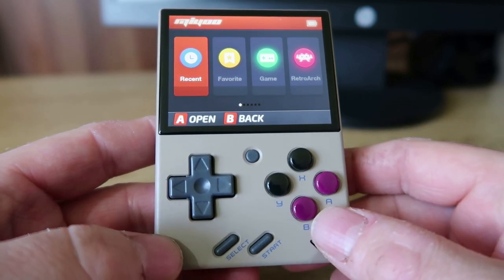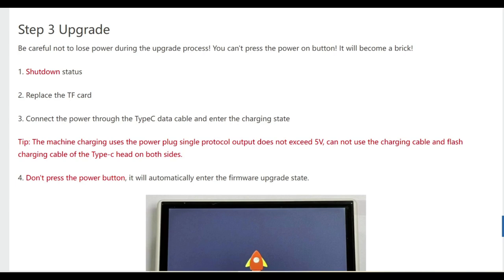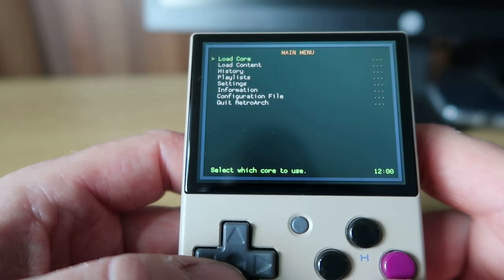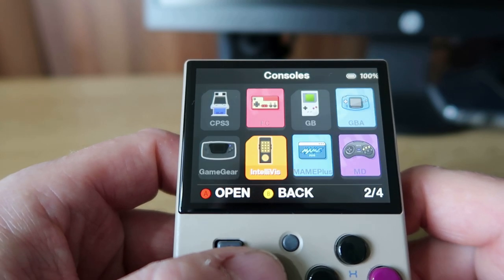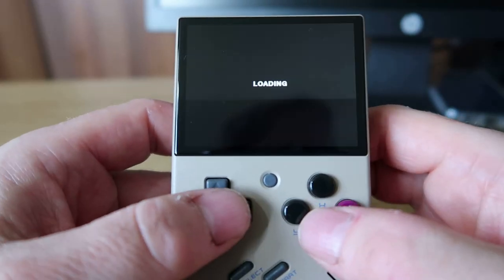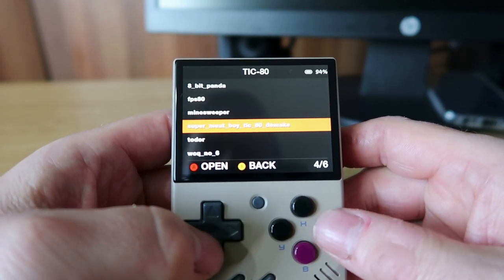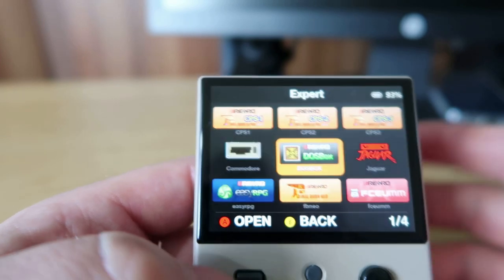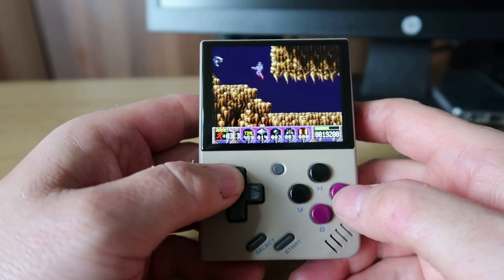Miyoo Mini V2 Onion OS - Is it REALLY worth upgrading to??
We have a look at the Miyoo Mini V2 upgraded to Onion OS.
This video guides you from upgrading the firmware on the Miyoo Mini to then upgrading to Onion OS.

Contents -
Intro - 00:00
Onion Details - 01:03
Miyoo Firmware Update - 02:00
Onion Installation Guide - 05:02
Copying Across The Bios Files - 07:05
Booting Up Onion OS - 09:26
Game Testing - 17:03
Shortcuts - 19:55
Game Sound issues - 20:43
More Game Testing - 23:38
Summary - 35:24